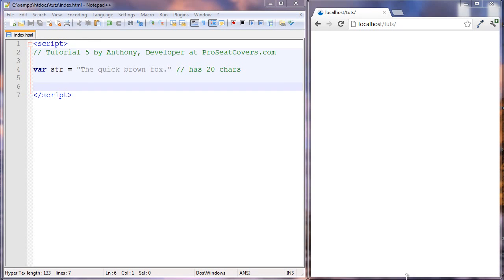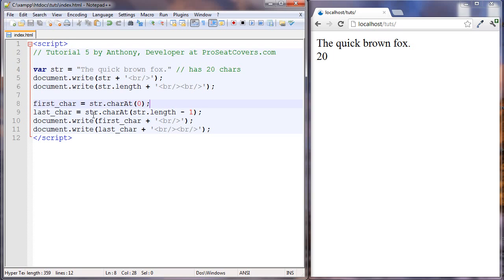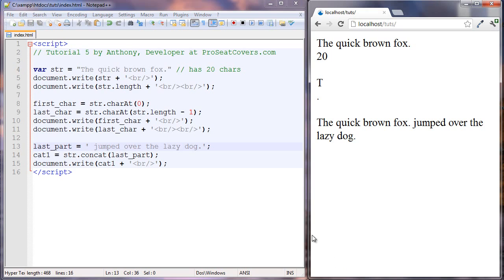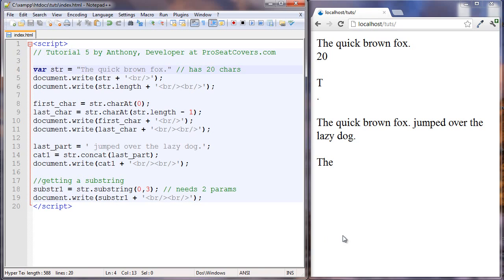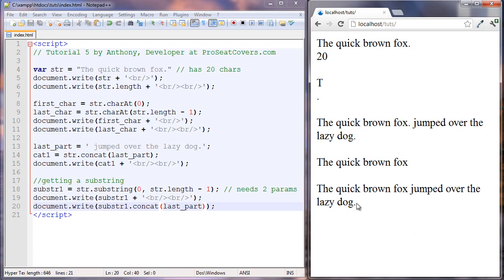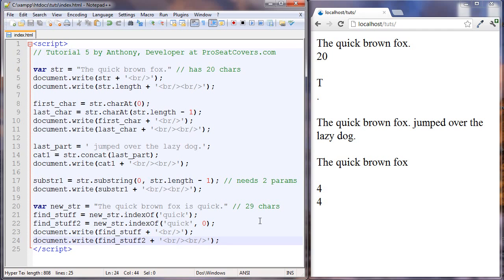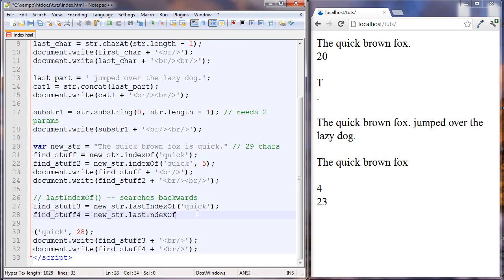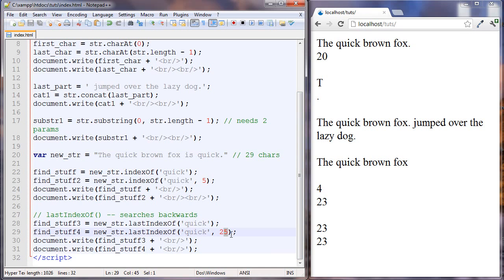Javascript Tutorial 7 Basic String Methods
Javascript tutorial for beginners with examples string methods